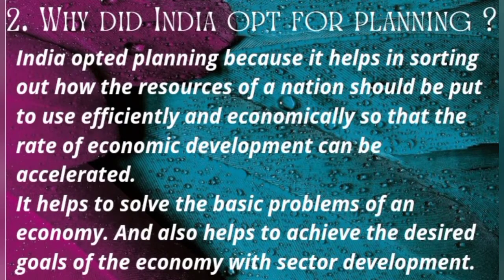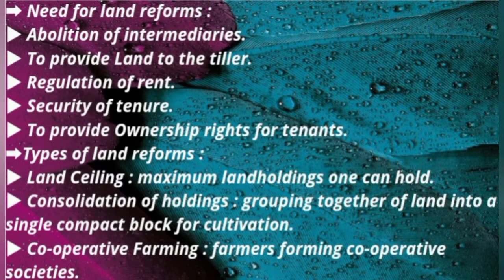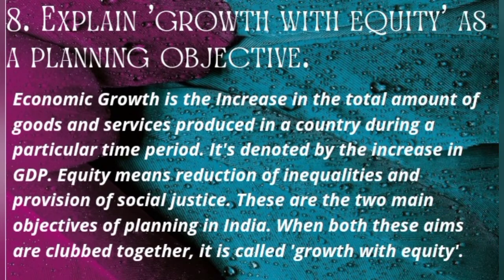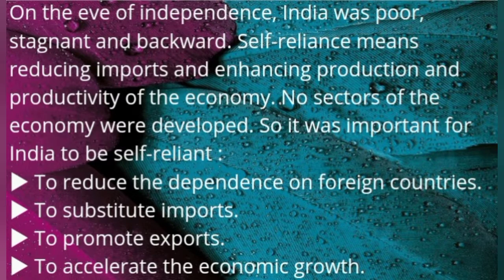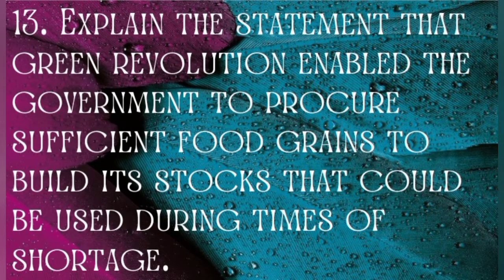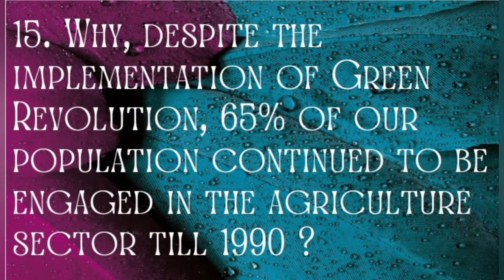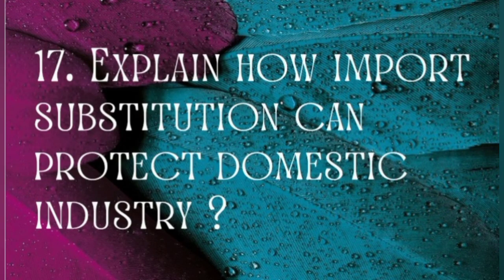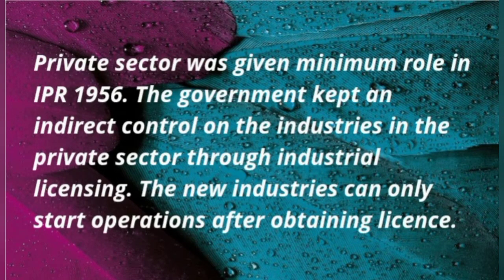NCERT Solutions | Indian Economy 1950 - 1990 | Indian Economic Development Class 12